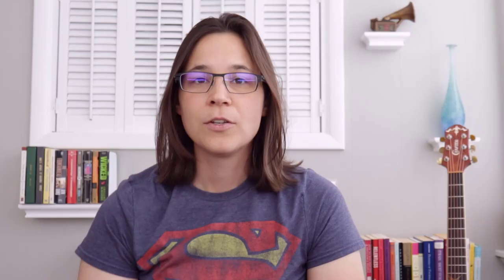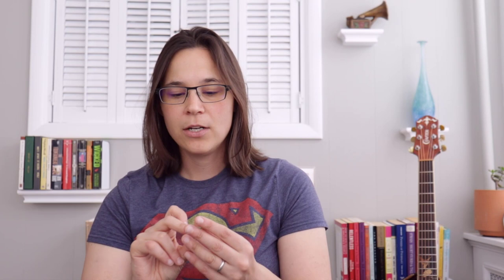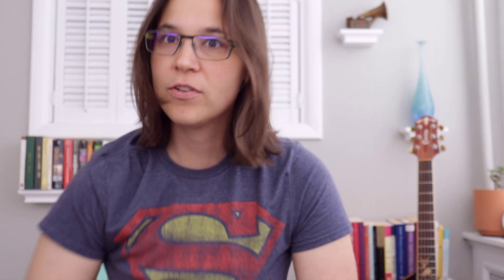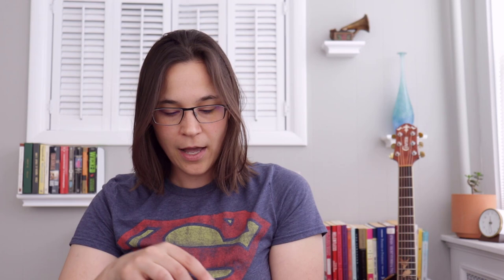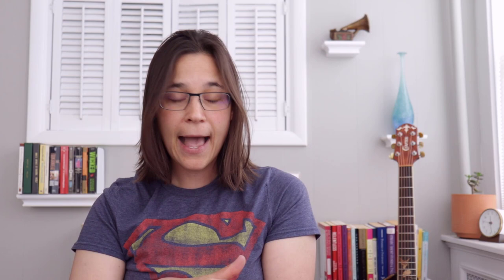What Guitar Pick To Use For Beginners? Acoustic? Electric?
In this video we are going do a guitar pick comparison and talk about a variety of picks and what guitar pick to use for beginners, what guitar pick to use for acoustic guitar and what guitar pick to use for an electric guitar. Every guitar pick is different and will have a different feel. How to know what guitar pick to use is very personal. I always encourage trying a variety of guitar picks. Try some of the pick packs below discussed in this video:

Electric Guitar Pick Pack
Acoustic Guitar Pick Pack
Light/Medium Guitar Pick Pack
Medium/Heavy Pick Pack

Lauren :)